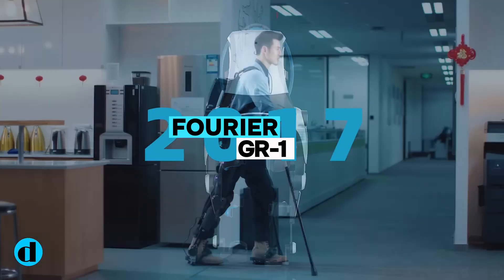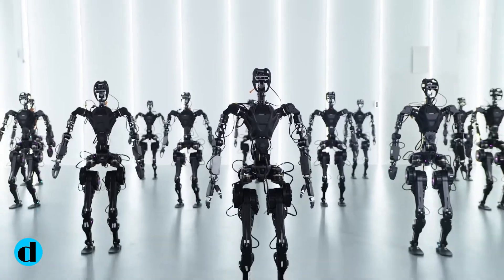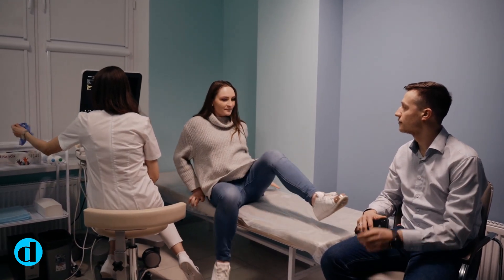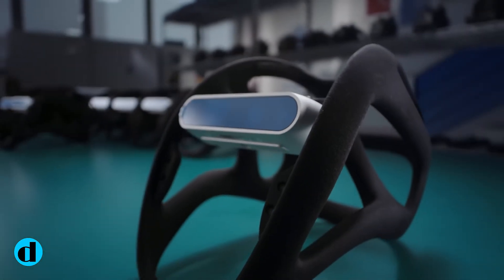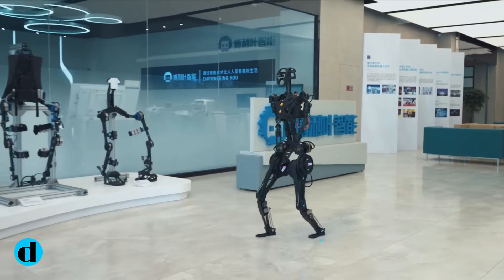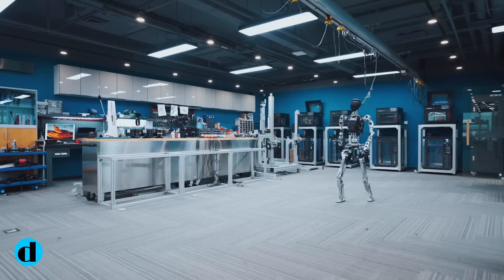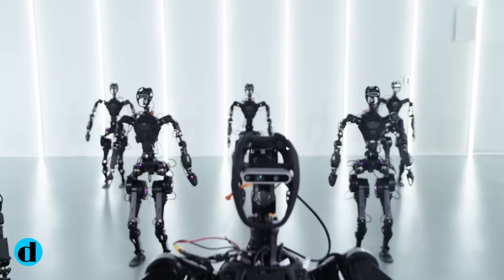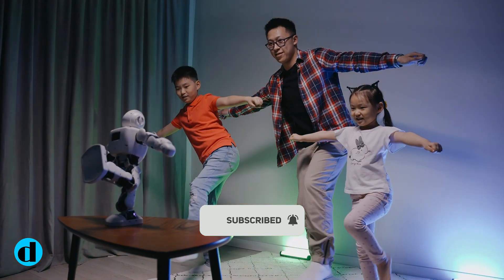The GR-1 Humanoids | Dance Moves | Redefines Robotics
While the Fourier's GR-1 humanoid robot's primary mission is to assist the elderly, a recent video shows the robot's potential for amusement.

Timestamp:

00:00 Fourier's GR-1 Humanoid Robots
00:52 Pans of Fourier and Current Capacities
02:07 The Technology-Entertainment dance